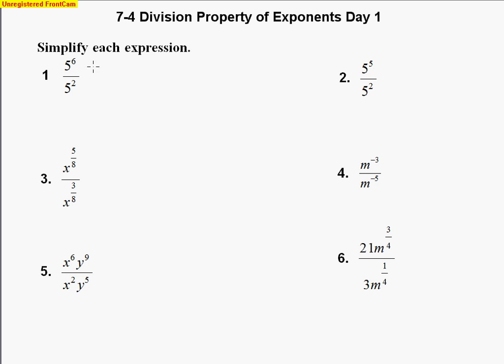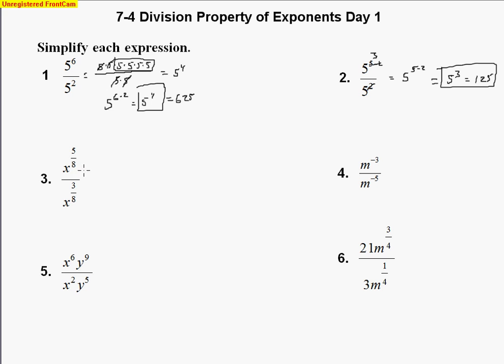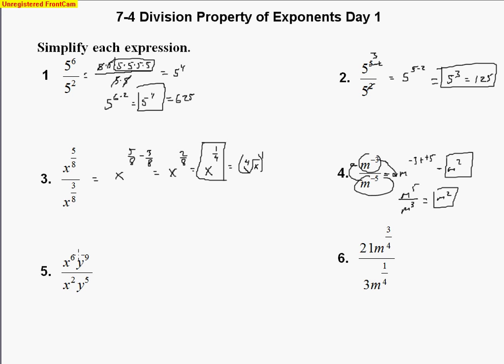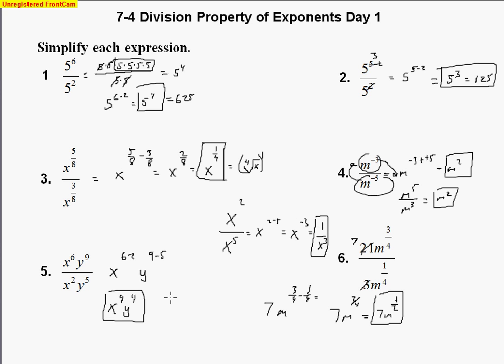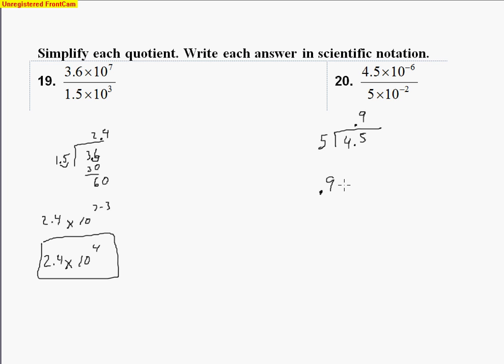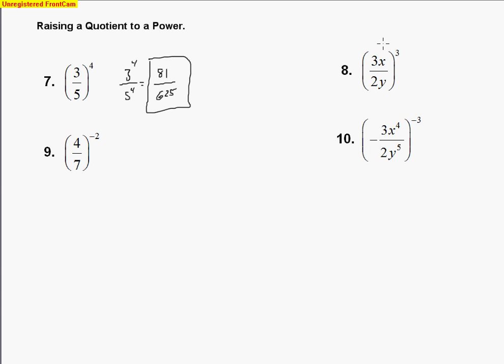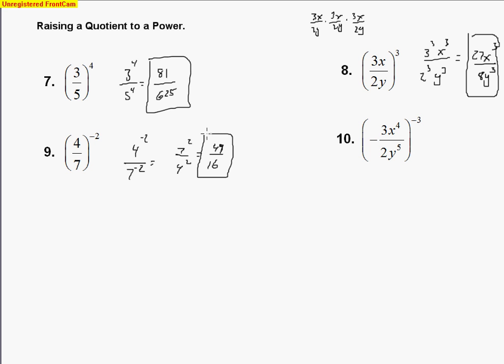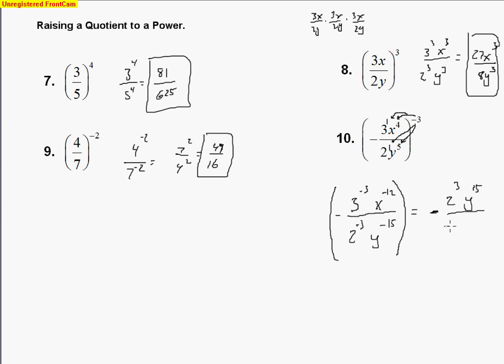7 4 Division Properties of Exponents Day 1